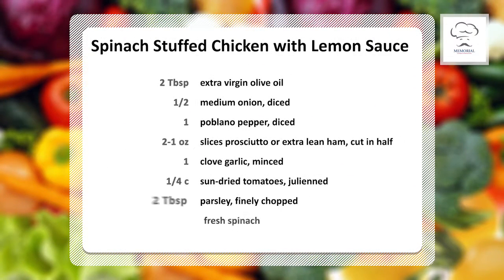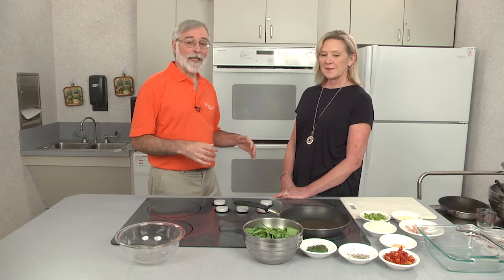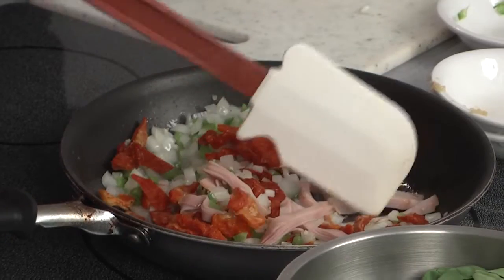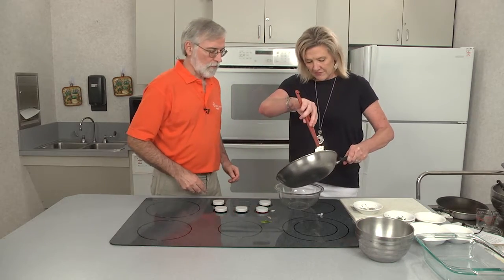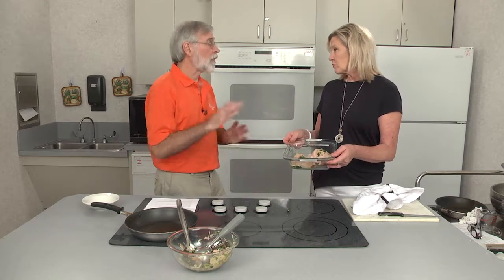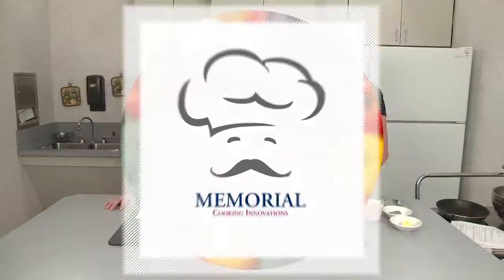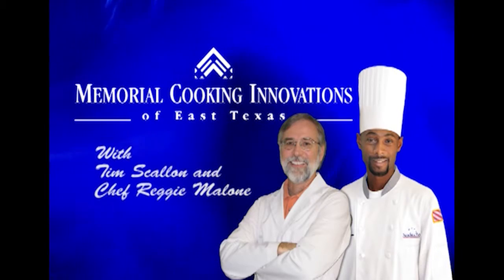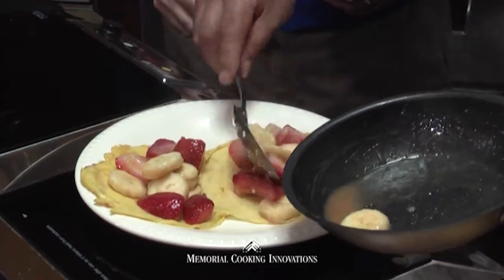Combining Flavors with Imagination